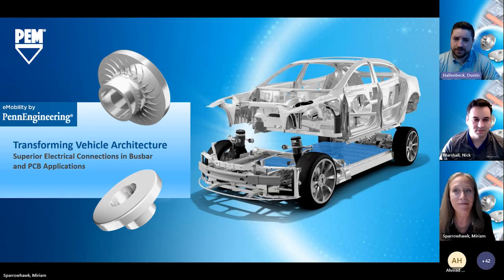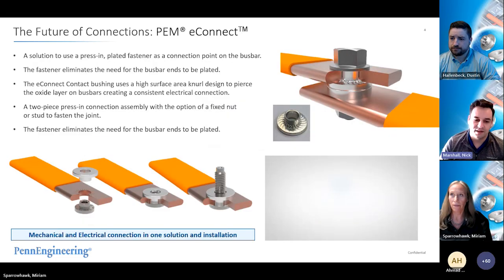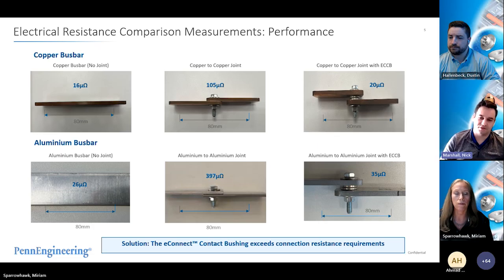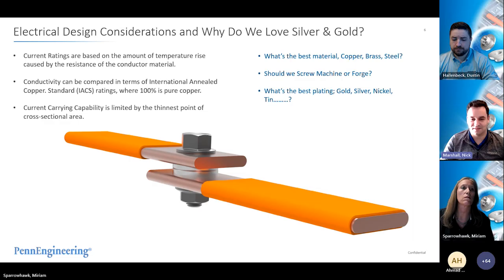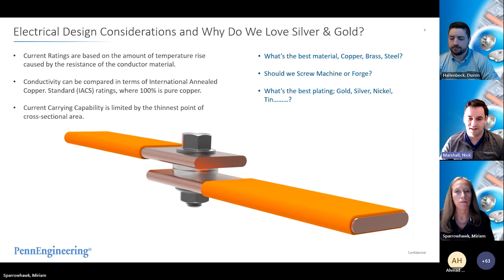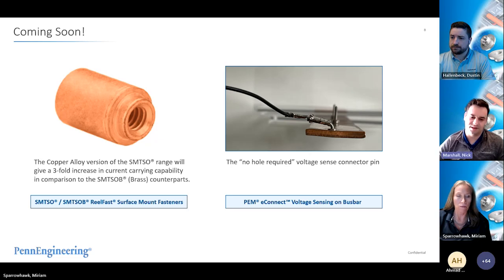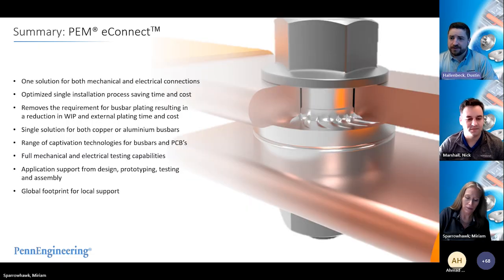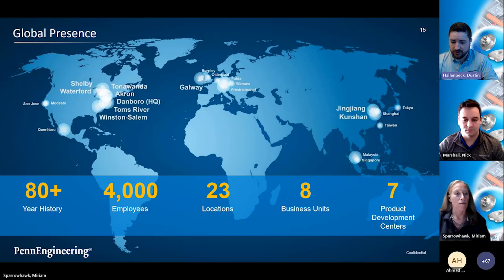PEM® Webinar Transforming Vehicle Architecture